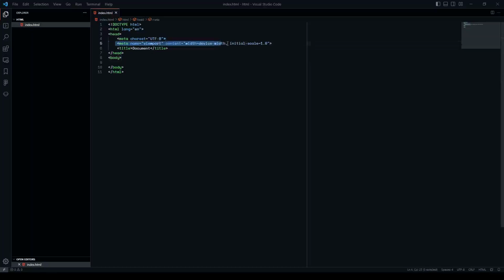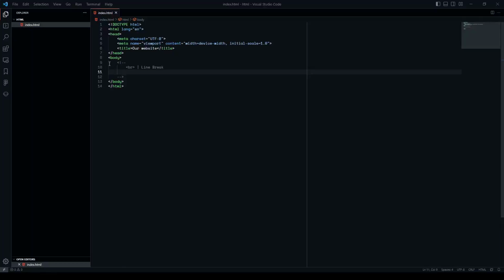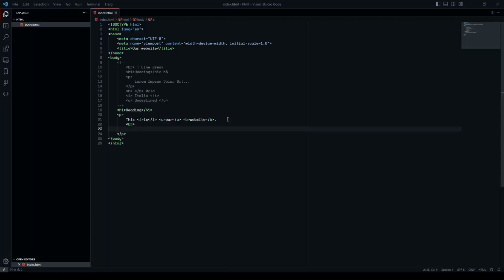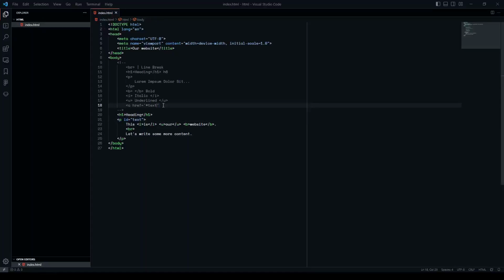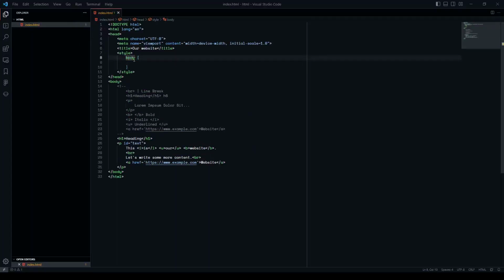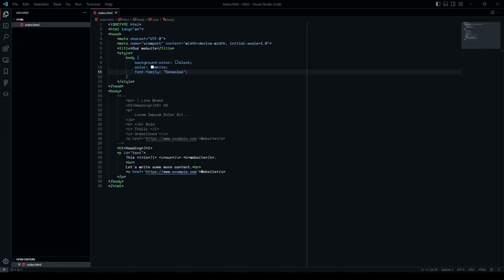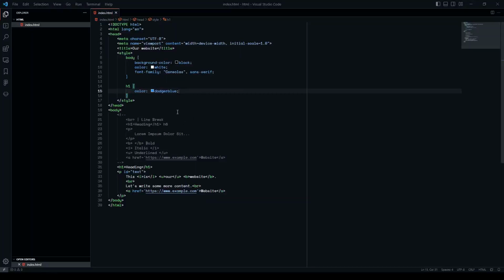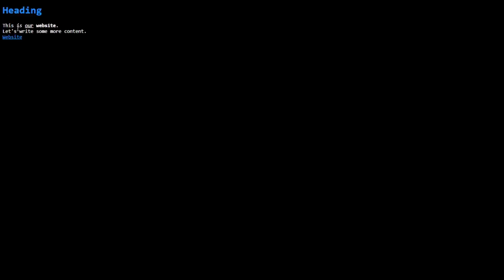HTML Episode 1 (Basics)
This is the first episode of the HTML series.
In this video I'll explain some basic tags and features of HTML.

If you want to use Visual Studio Code on the web: vscode.dev